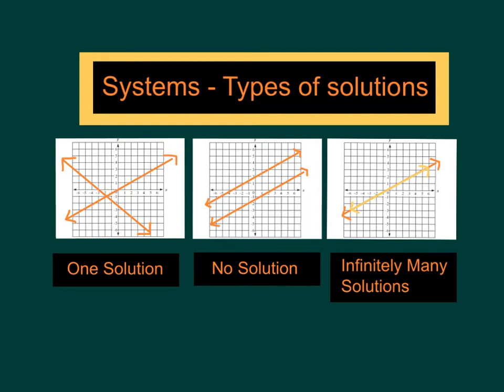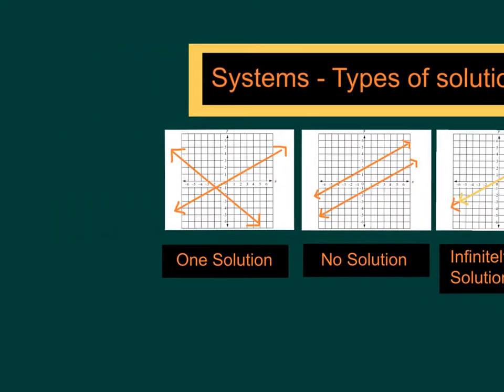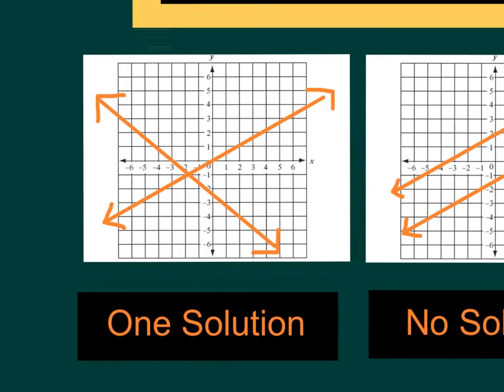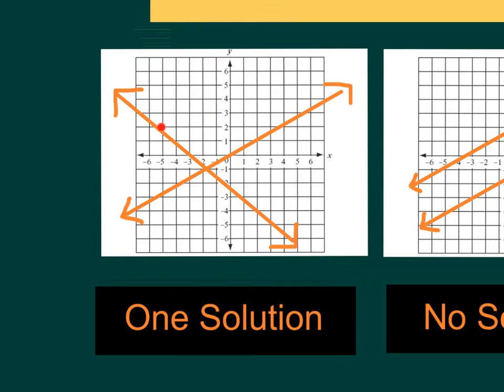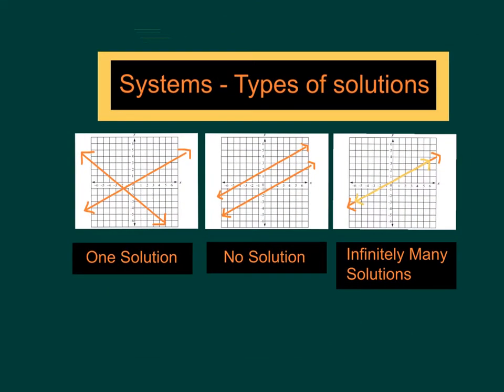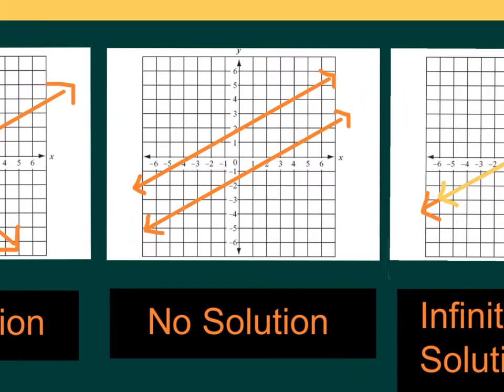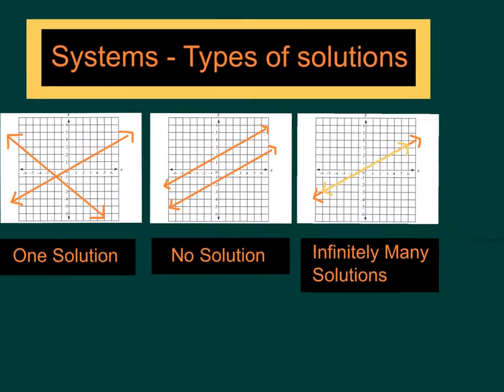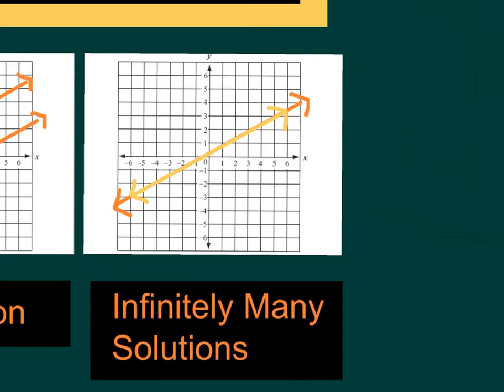Systems - Types of Solutions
Number of solutions in systems of linear equations - one solution, no solution, and infinitely many solutions